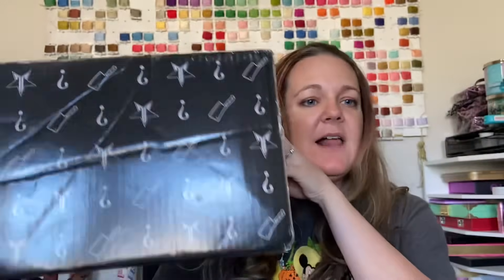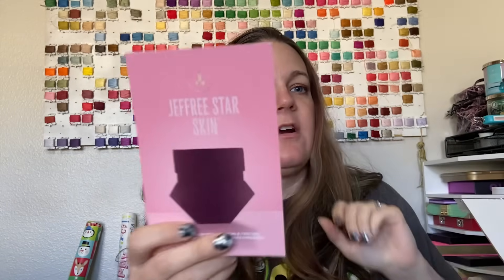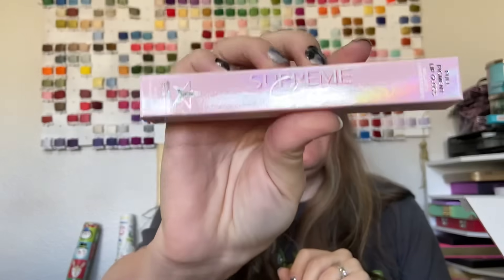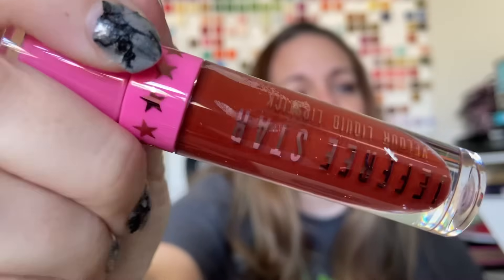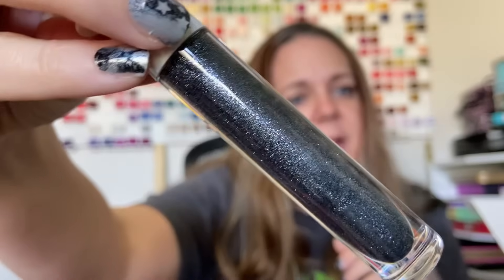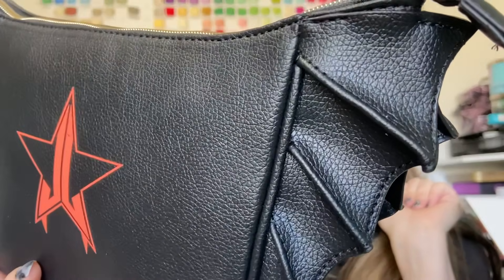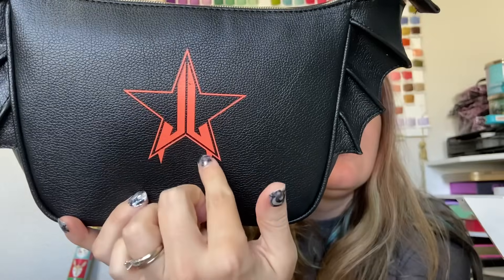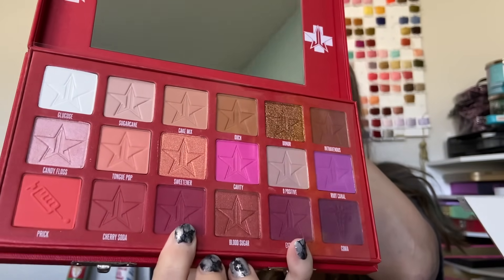Jeffree Star Deluxe Mystery Box Halloween 2021 Unboxing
I got the large shirt!  I know, I’m boring no need to point it out!